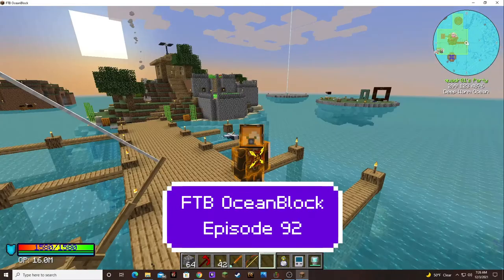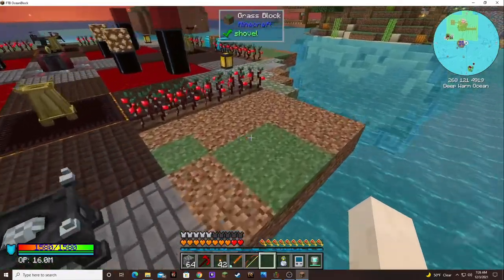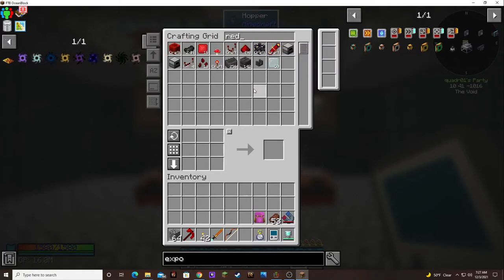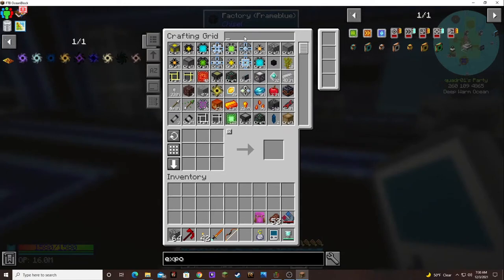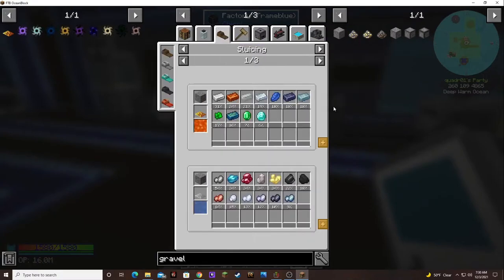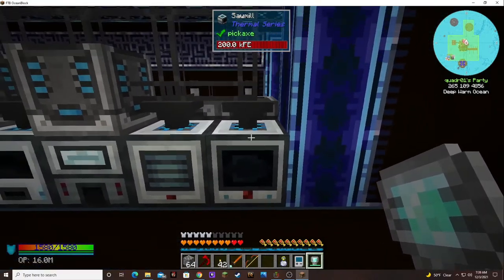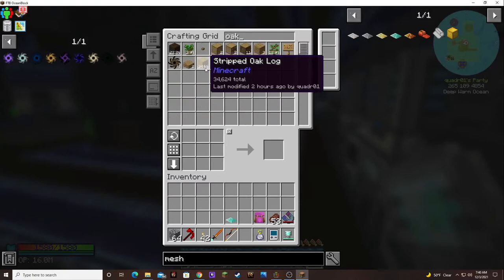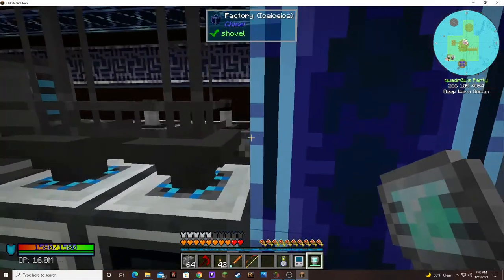Ocean Block Episode 92: Various Things